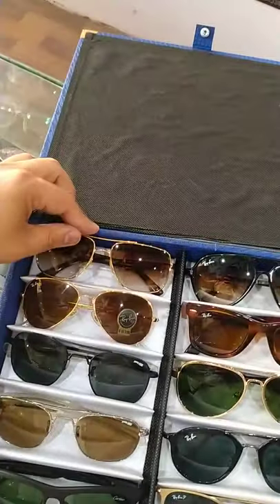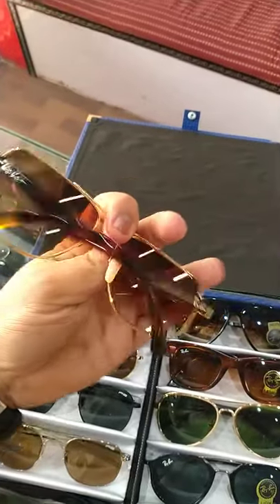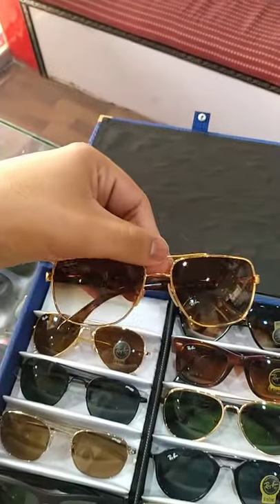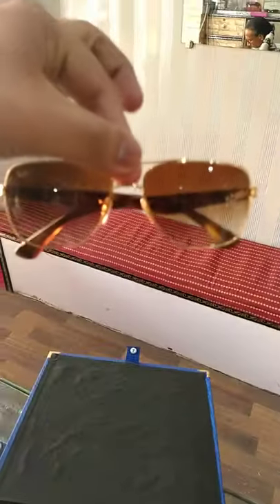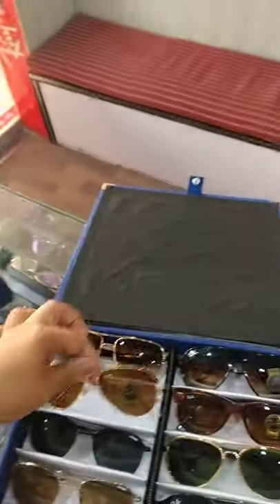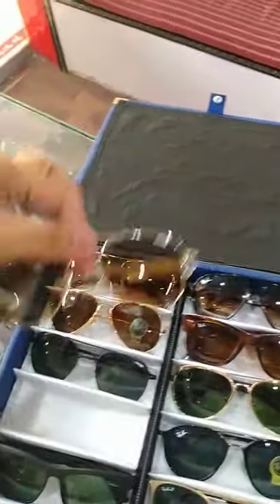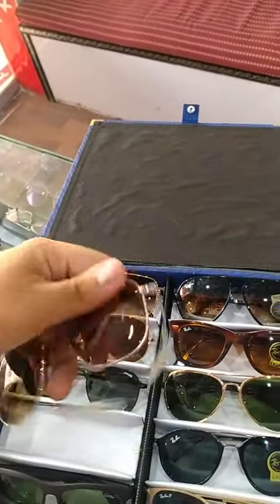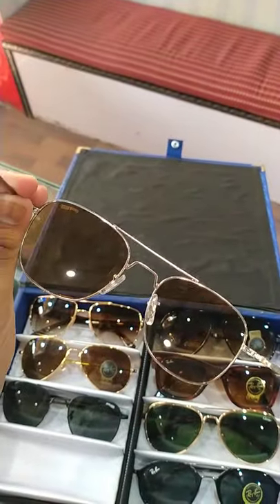1st copy Sunglasses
1st copy sunglasses